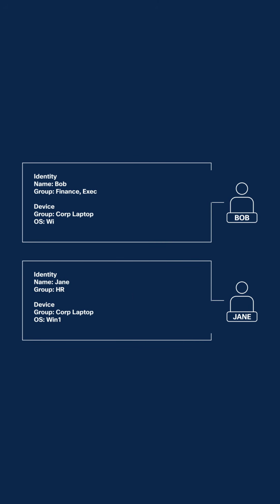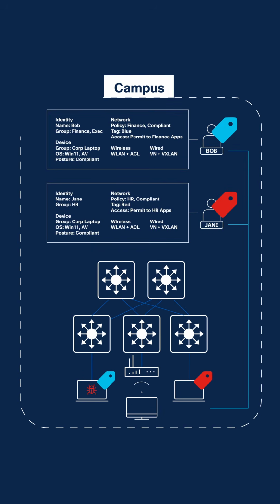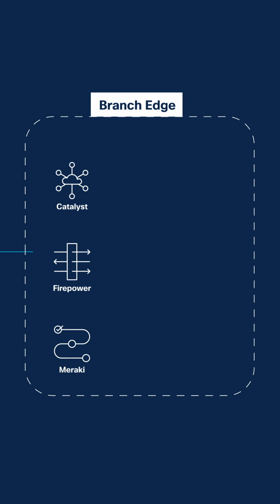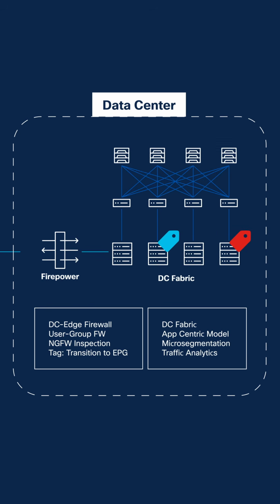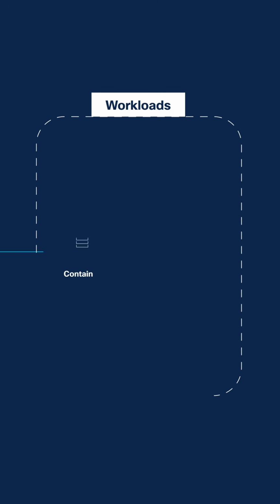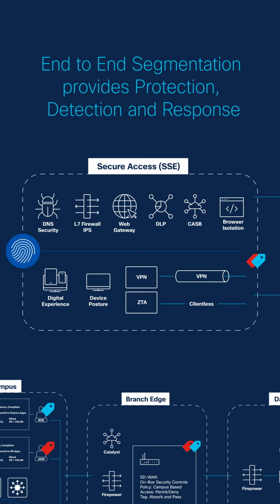AI vs Network Threats | Cisco Security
Tim Snow explores why end-to-end segmentation is becoming non-negotiable for security teams, and how AI is helping us see deeper into user behavior to stop threats before they spread.